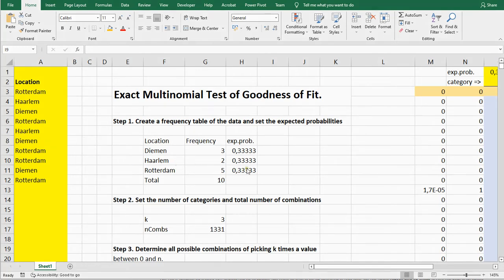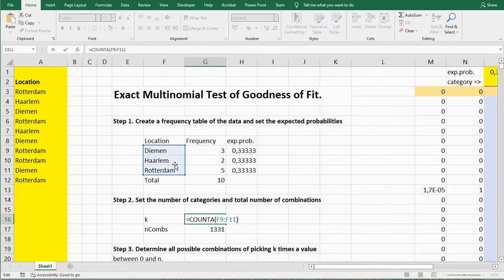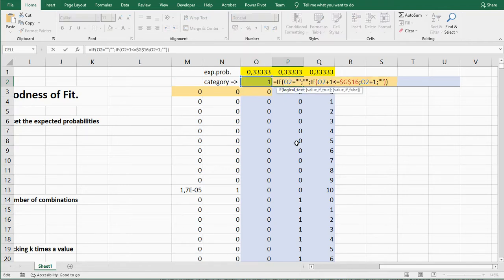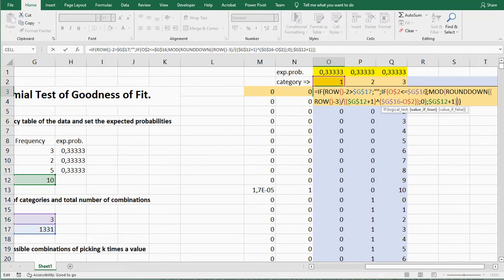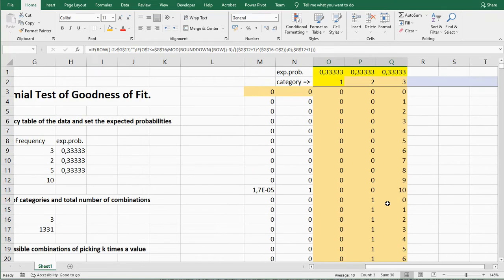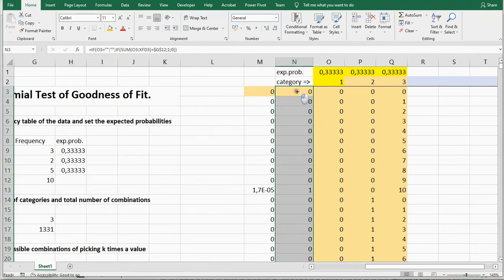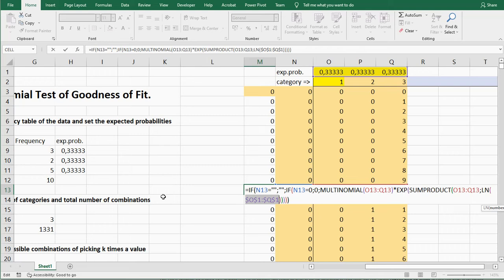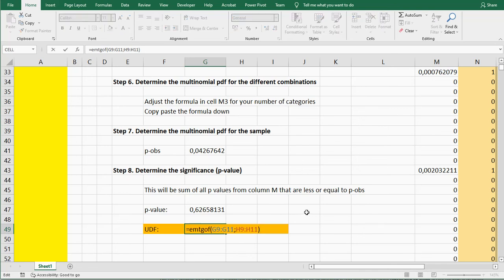Excel - Exact Multinomial Goodness-of-Fit Test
Instructional video on how to perform an exact multinomial goodness-of-fit test with Python. This could be used as an exact version of the Pearson's chi-square GoF test, when analysing a nominal variable.